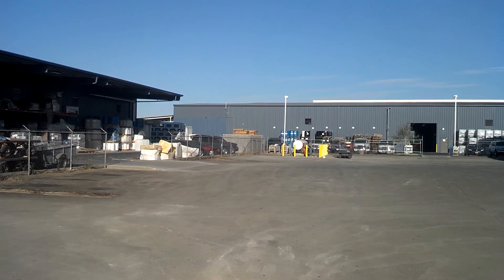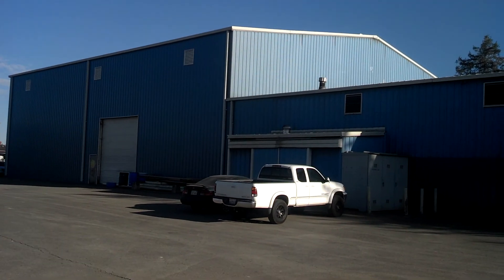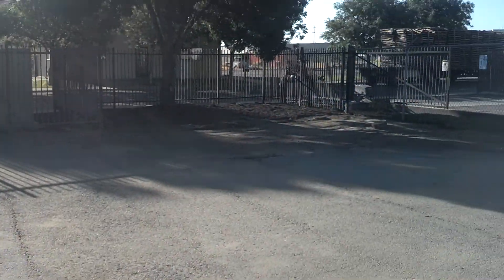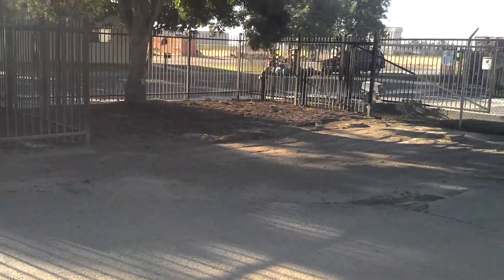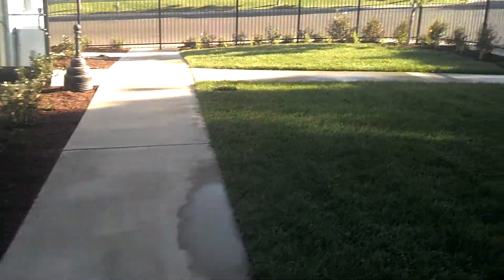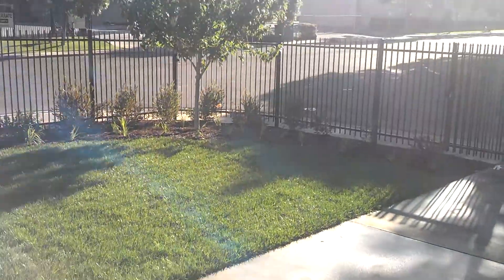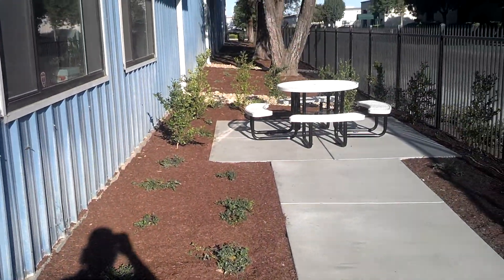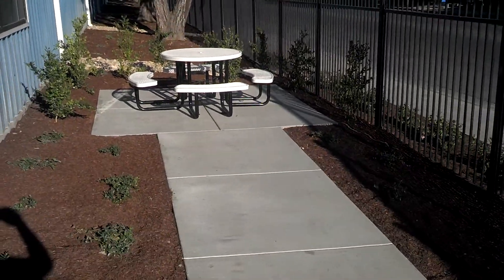508 progress report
New siding and landscaping